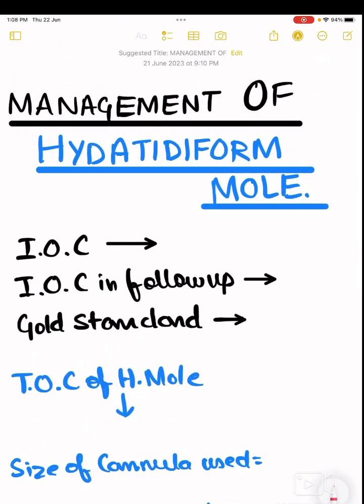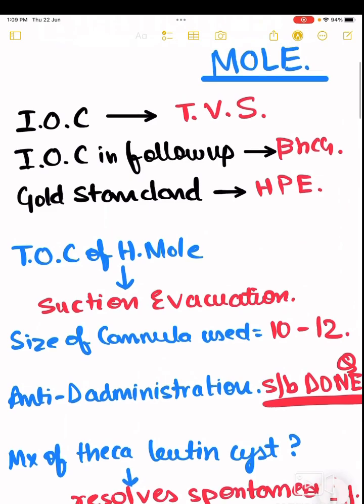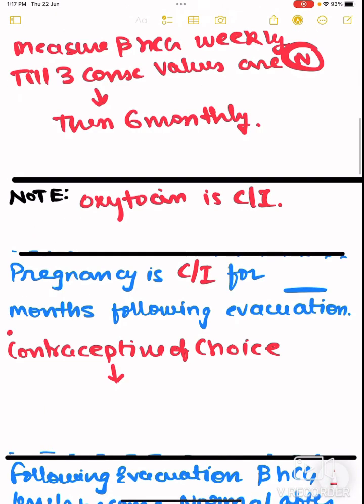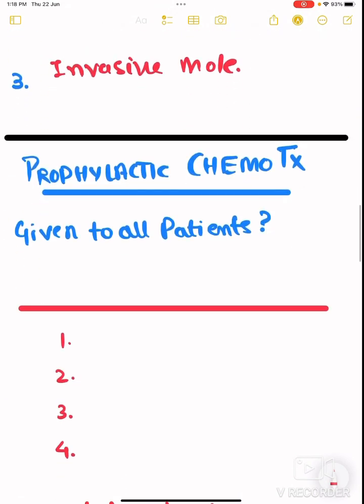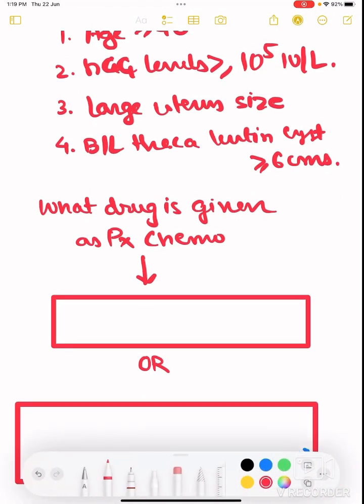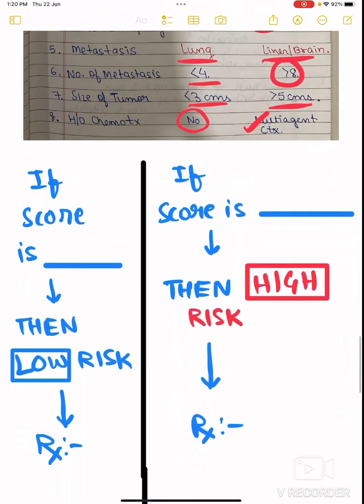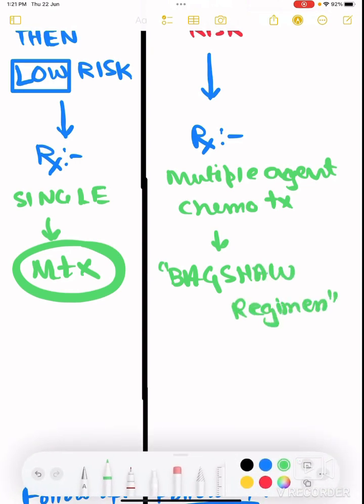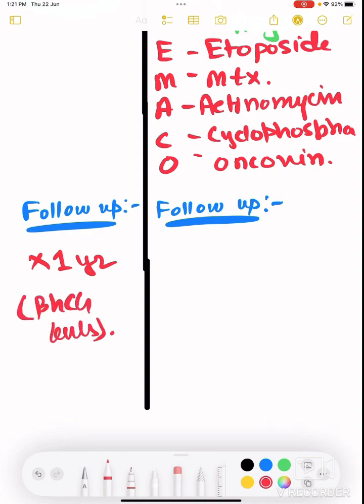Management of H. Mole | OBG | NEXT | NEETPG | INICET | by Abhiroop Bose